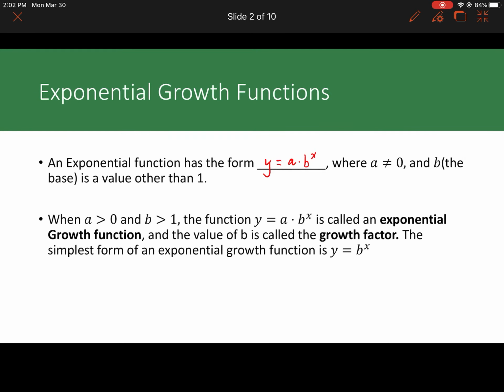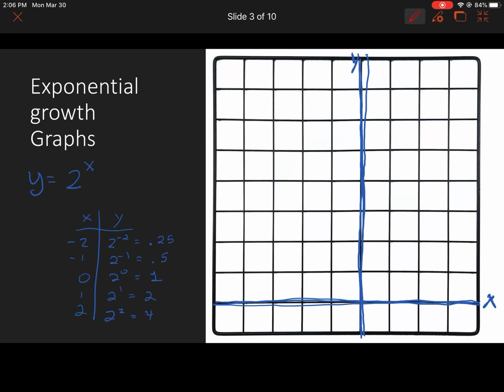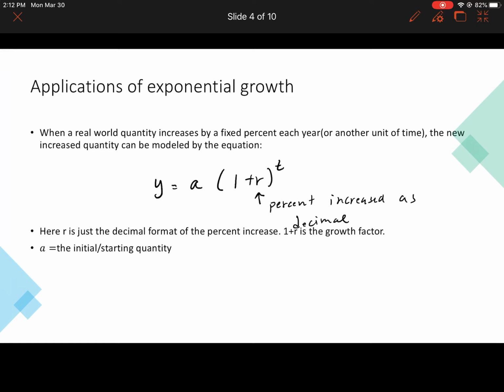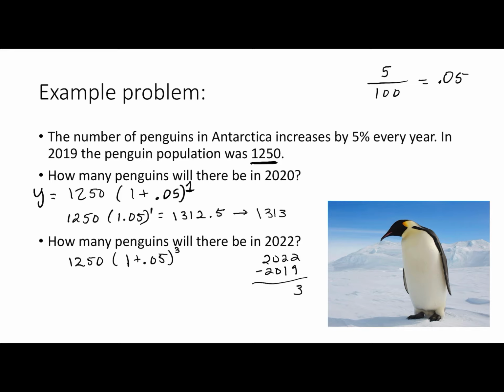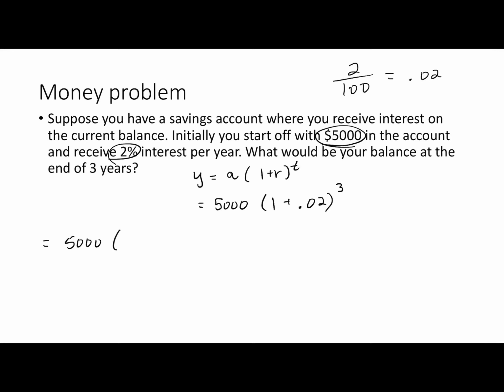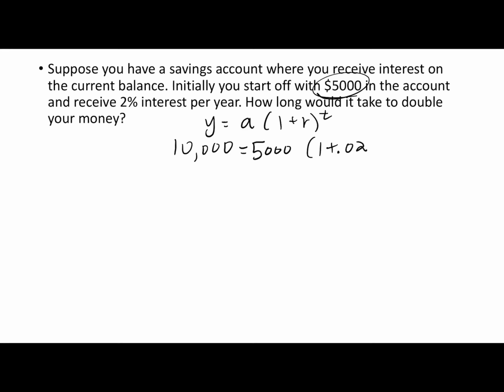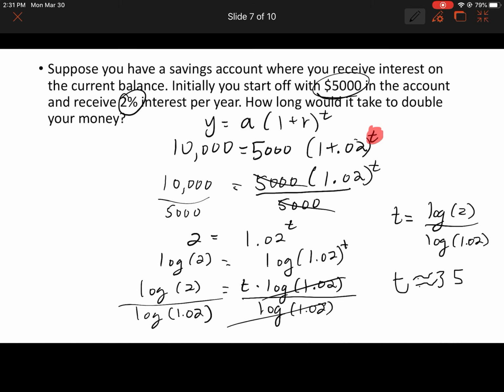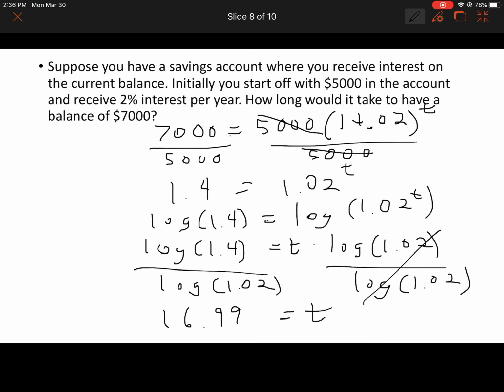Mr. Delgado exponential growth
Lesson 1 Regular Algebra 2